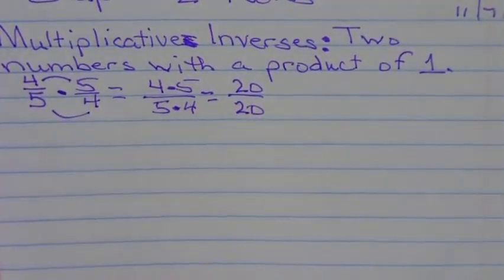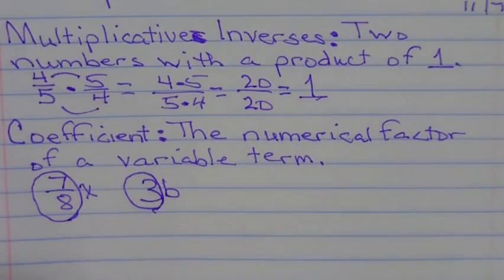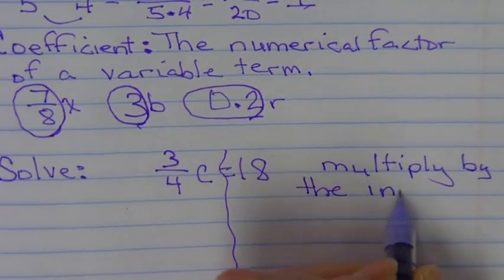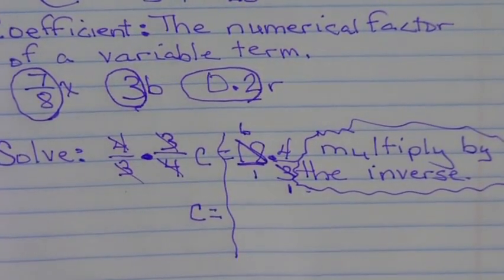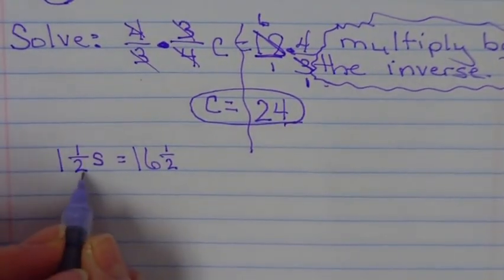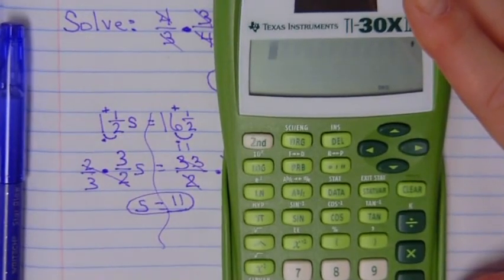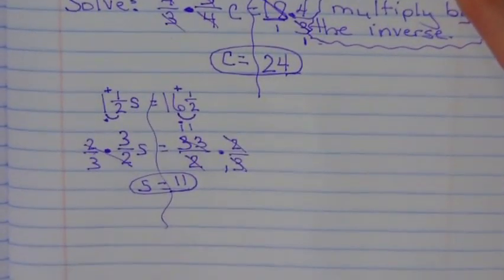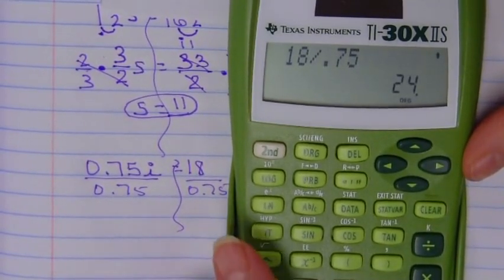2024-11-07 at 08:37: Webcam